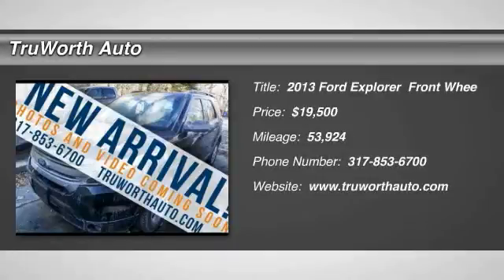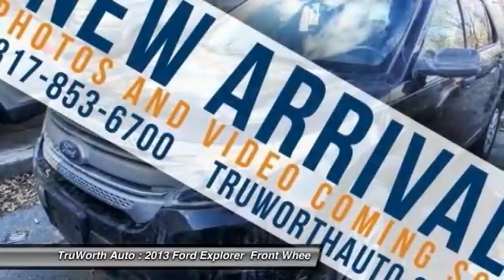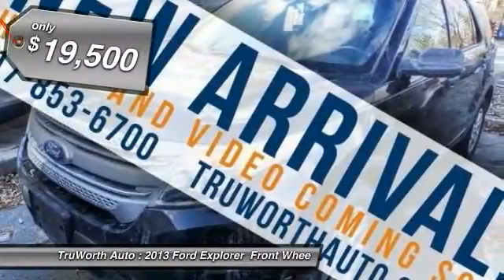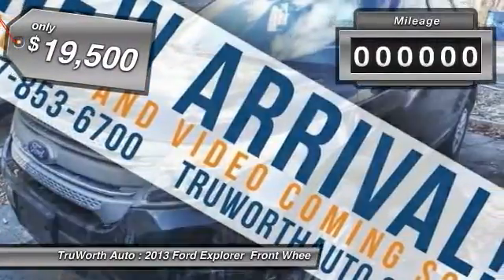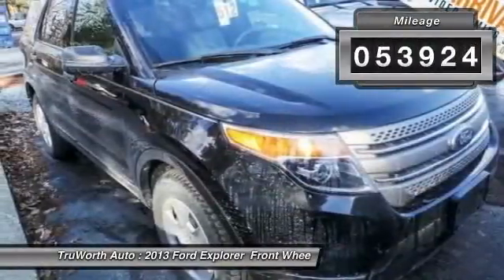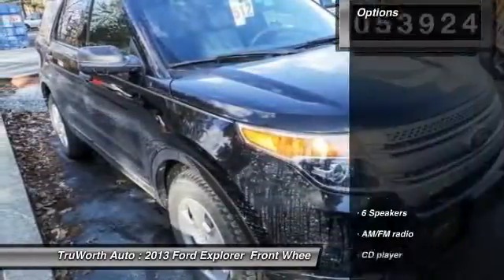2013 Ford Explorer Indianapolis IN 6024A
TruWorth Auto
3006 E. 96th St.